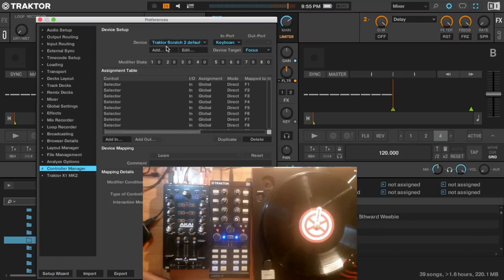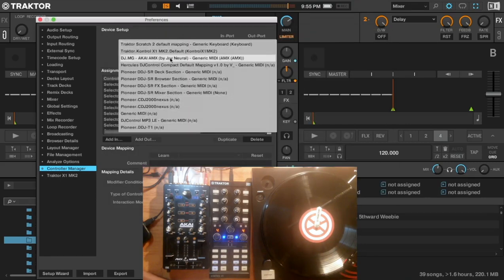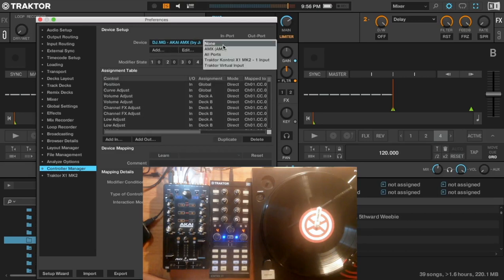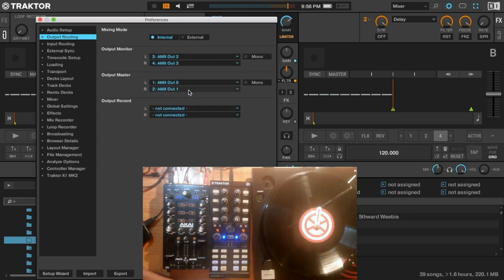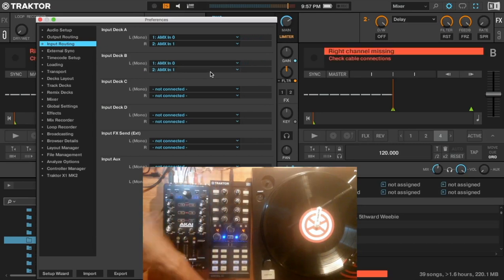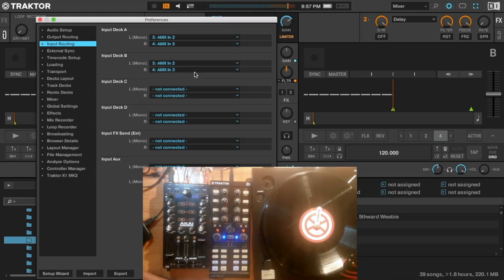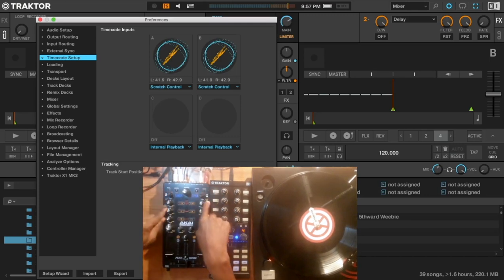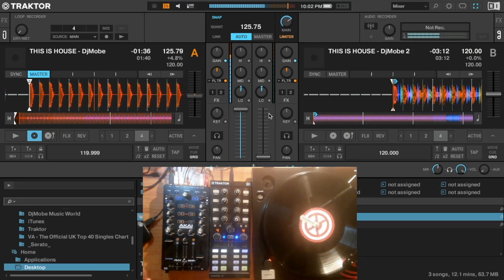How to Use one or solo Turntable or CDJ or DVS in TRAKTOR Pro 3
I AM USING AKAI AMX PRO dj controller.